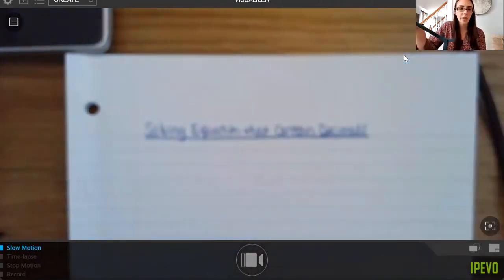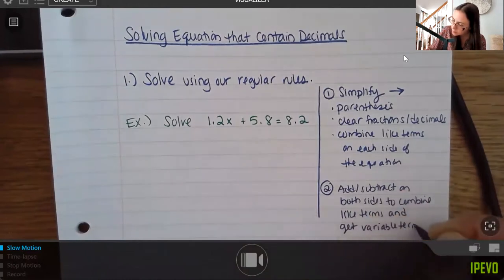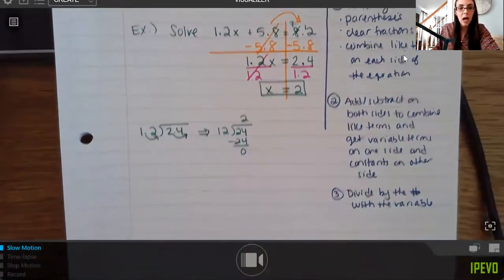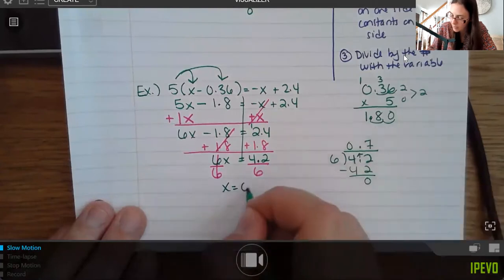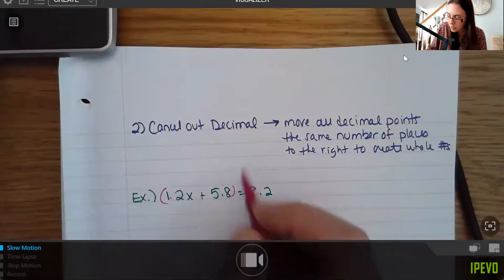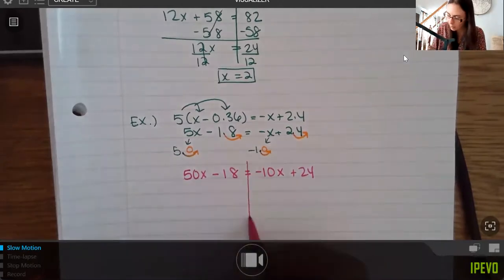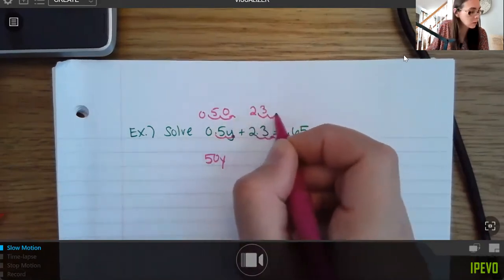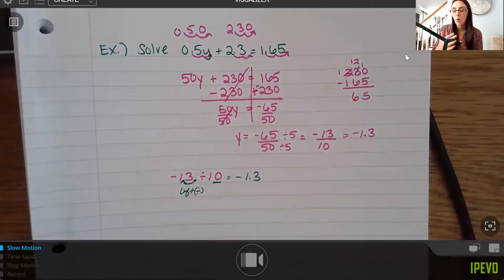MAT096 - Video 23 - Solving Equations that Contain Decimals